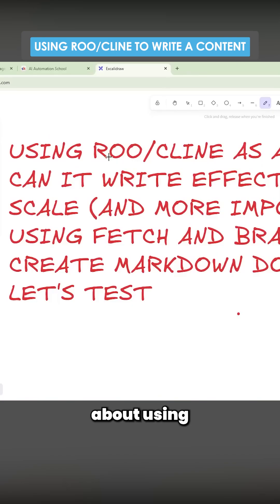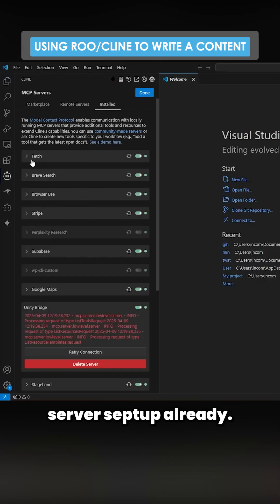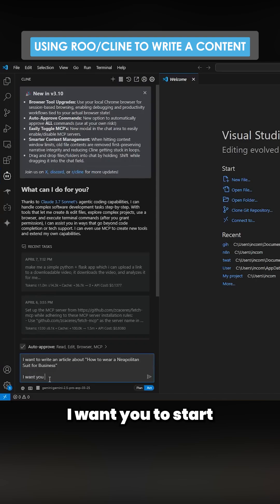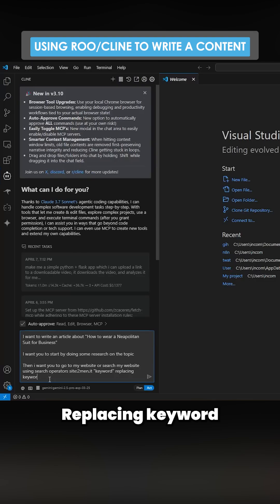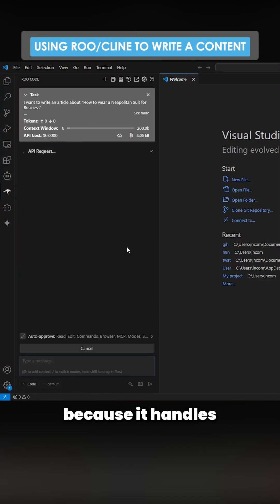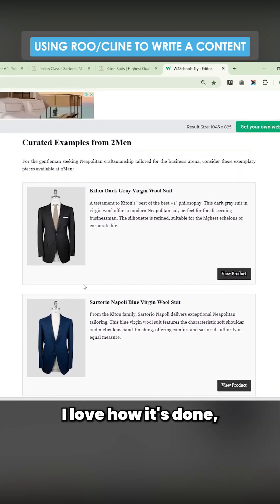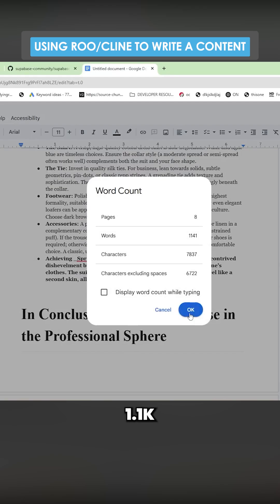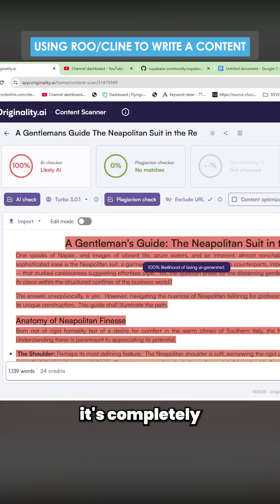Can You Use Roo Cline to Write Content?